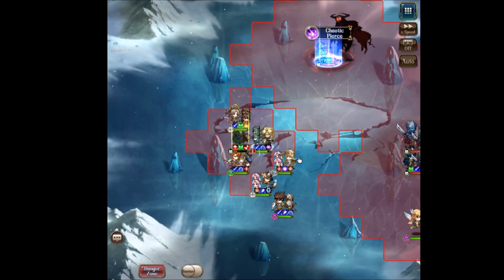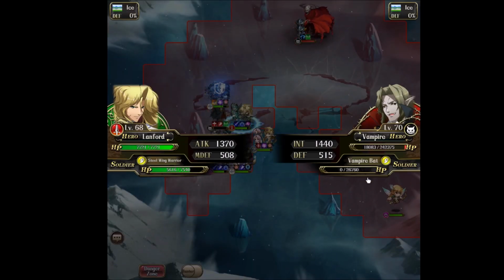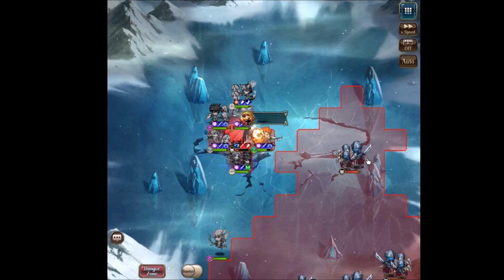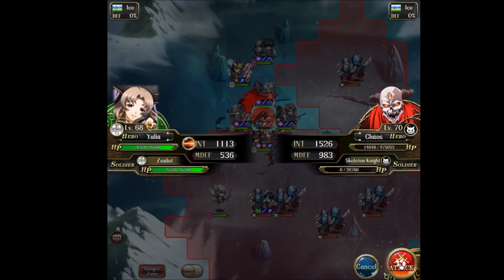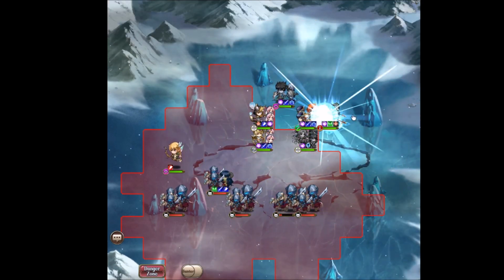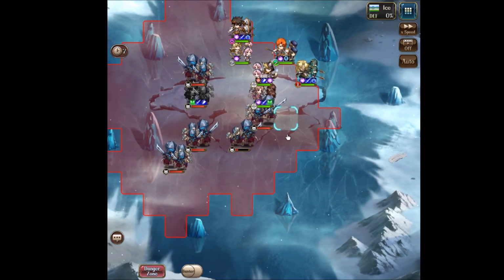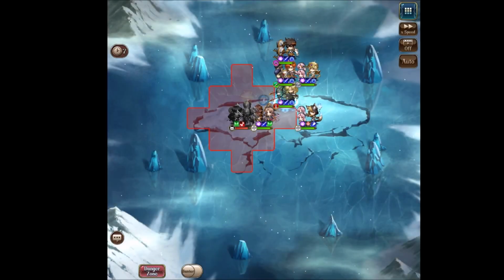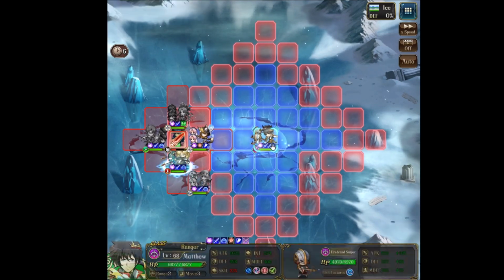langrisser m - light and dark challenge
game is langrisser mobile.
pete from salrath
team is
2 clocks-
     turn 10 and turn 13 (lanfrog dies)
team is elwin (no fb), yulia, matthew (fb), lanford (fb), liana (summon), and sophia (strengthen)